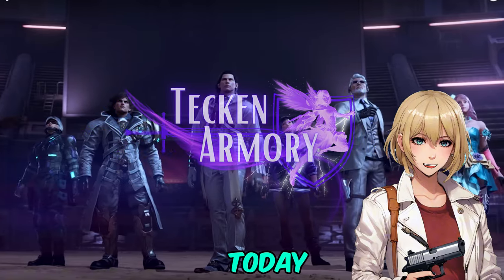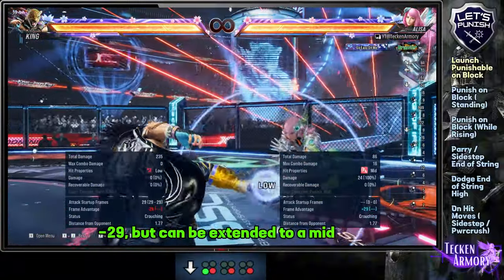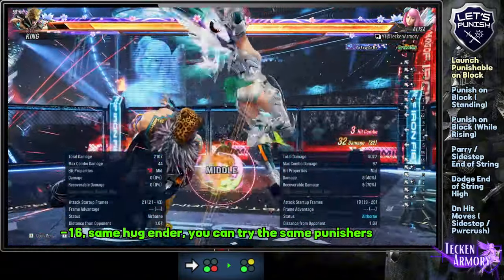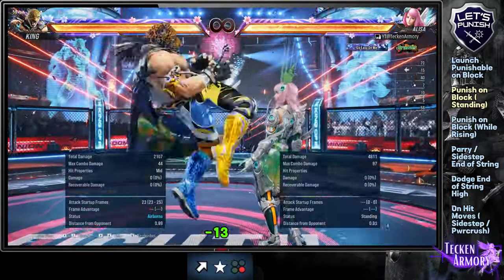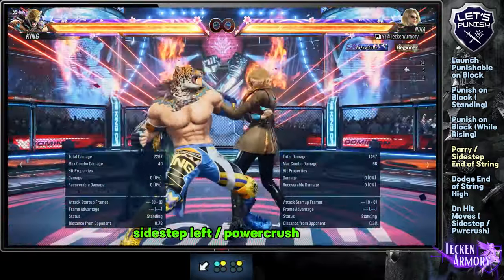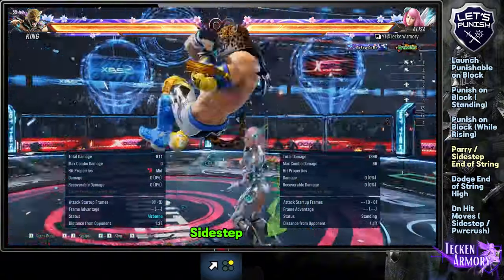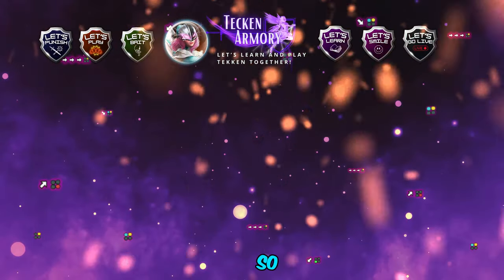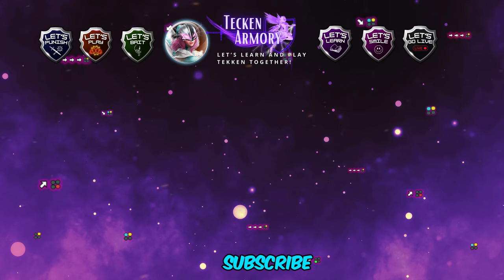Anti-King Punishment Guide | A How to Beat King Tutorial | Tekken 8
Is King always destroying you with his wrestling techniques? No problem, this punishment guide will help you remember his most punishable moves and you will beat any King easily!
Let's Punish King!
Punish on Block, Dodge End of Strings, Sidestep End of String, etc.

00:00 Intro
00:08 Explanation (First-timers)
00:59 Launch Punishable on Block
02:48 Punish on Block (Neutral / Standing)
03:46 Punish on Block (While Standing/While Rising)
04:06 Parry / Sidestep End of String
05:35 Duck / Dodge End of String
06:43 On-hit Moves